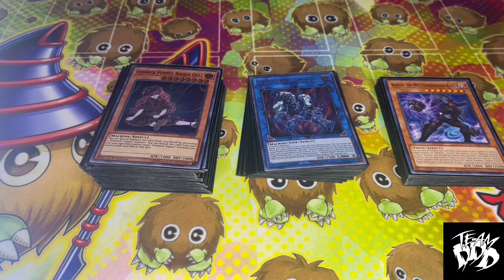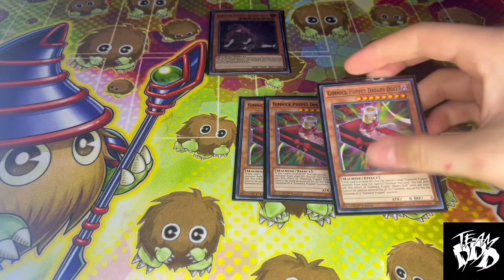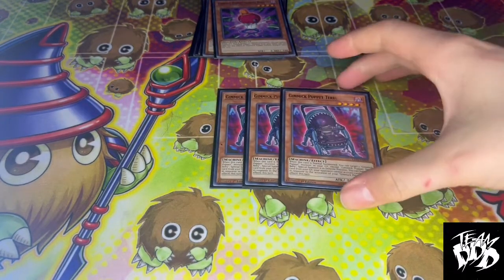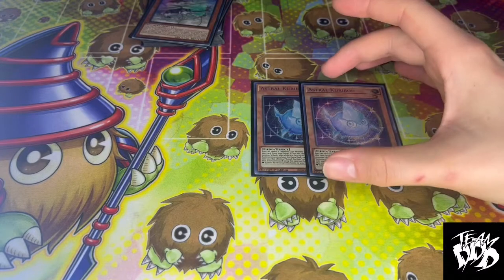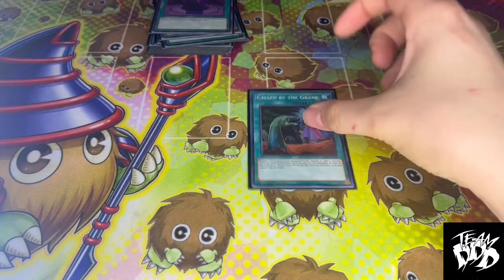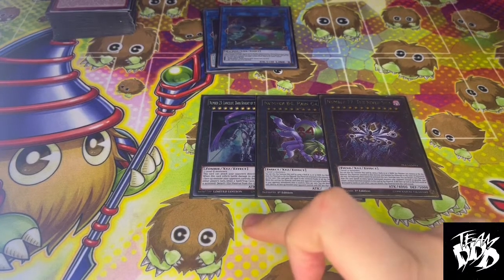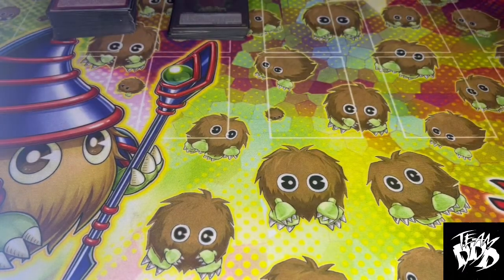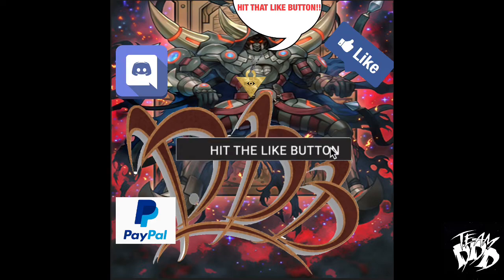Competitive gimmick puppet deck profile MAY 2022 (featuring Oberon galaxy)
YouTube description

Song: you’re Not Me

Artist: Not applicable

Album: yugioh

Licensed to YouTube by SME
On behalf of: RCA Records Label